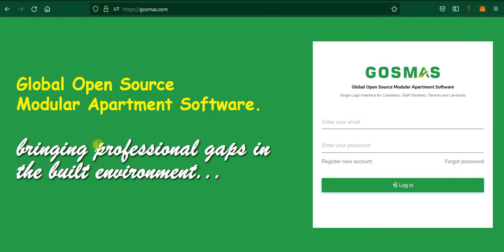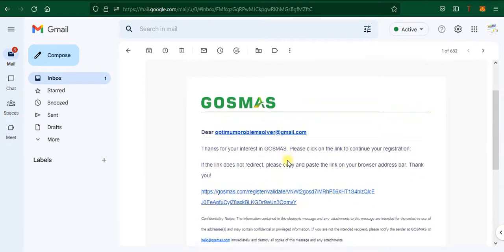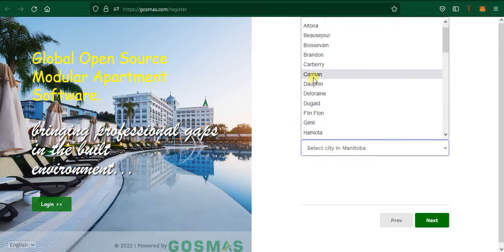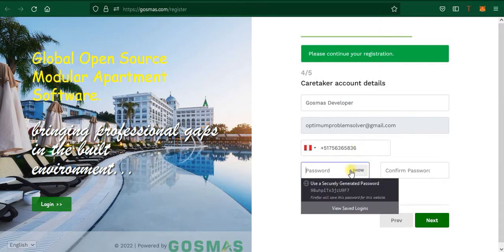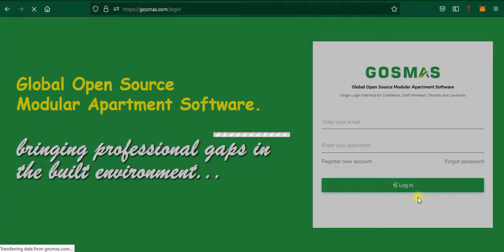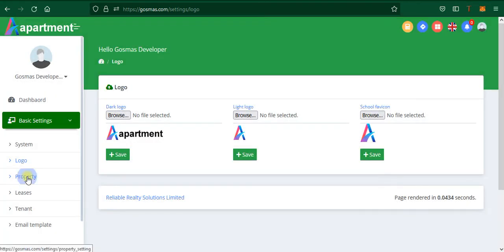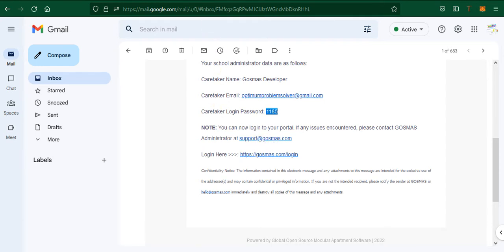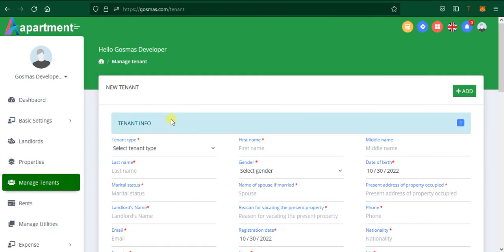How to Register on Free Apartment Management Software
The video explains in details how you can register as a caretaker or agent on GOSMAS.